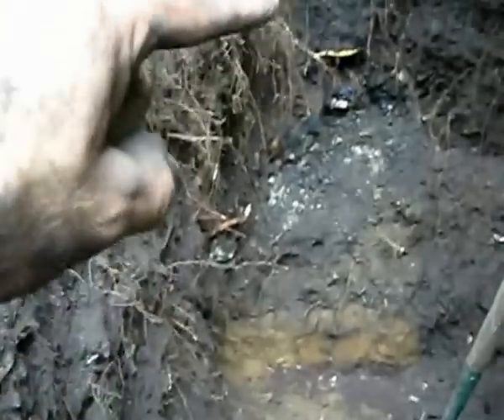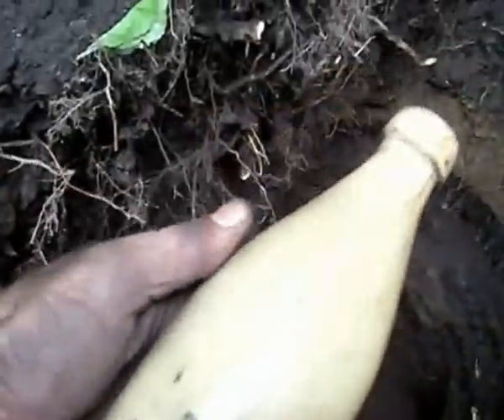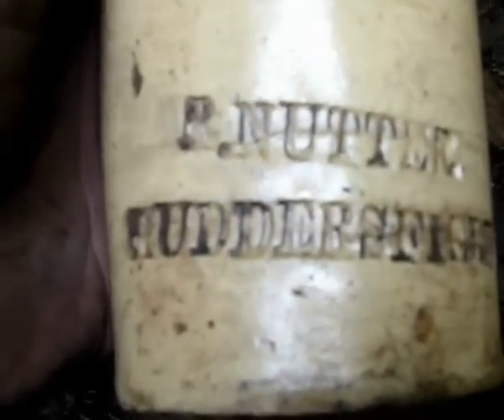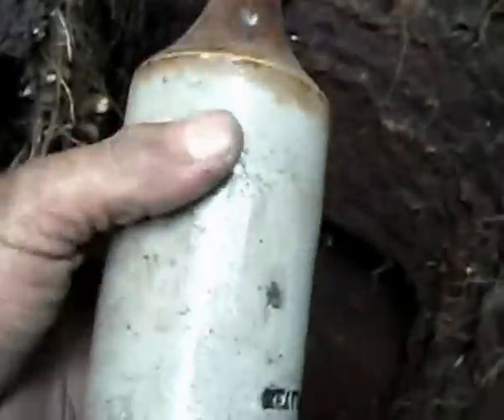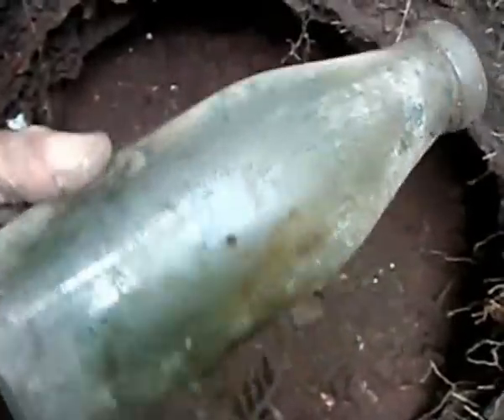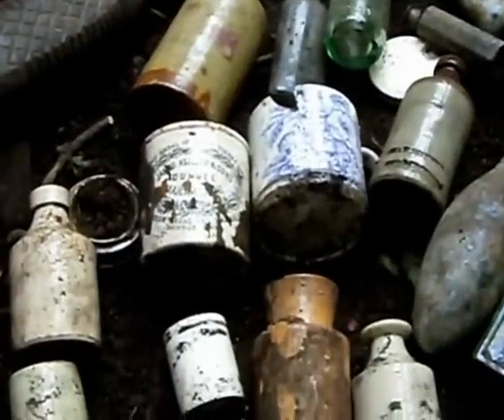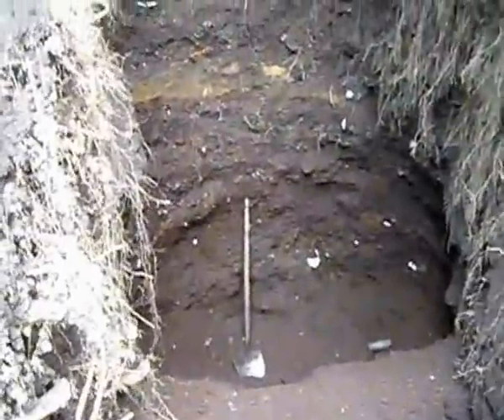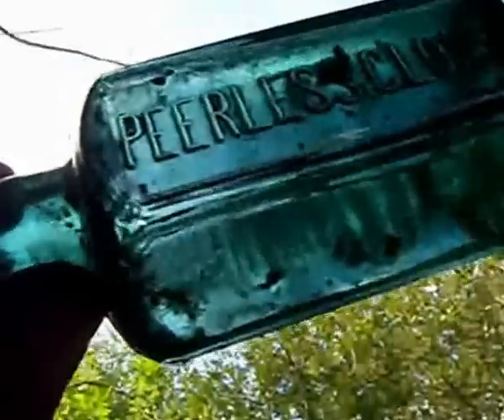diggerkilroy pure bottle digging !!!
another vid to inspire  you to get out digging,and find out what the hobby is REALLY about